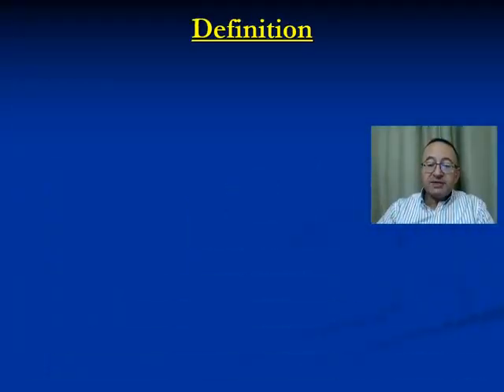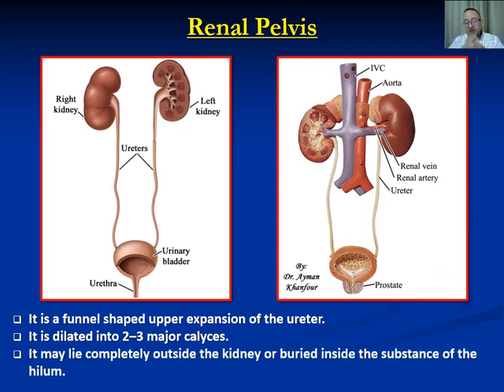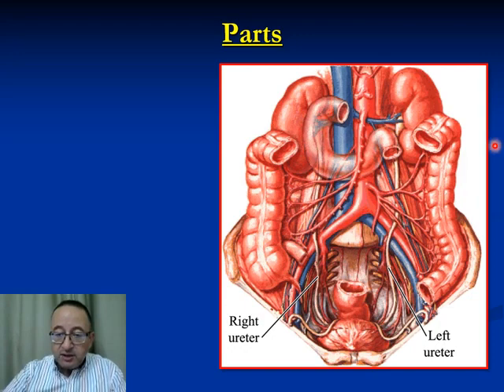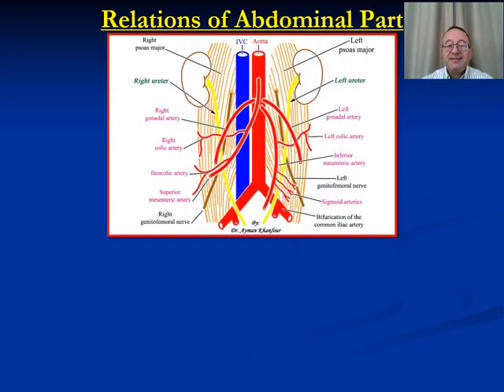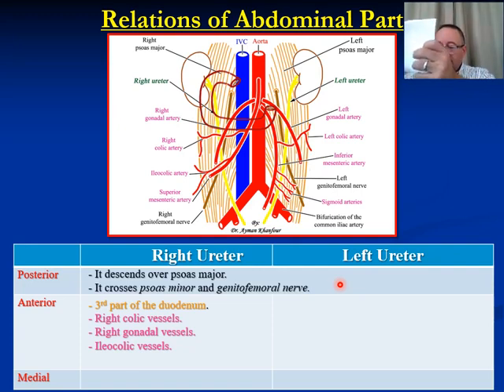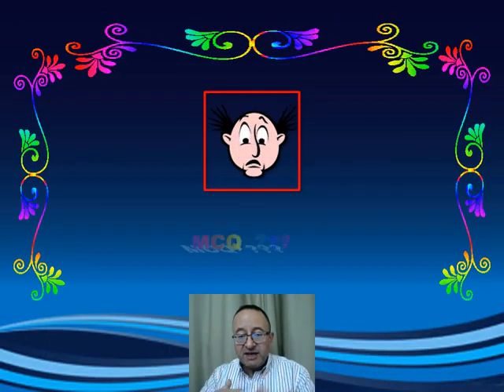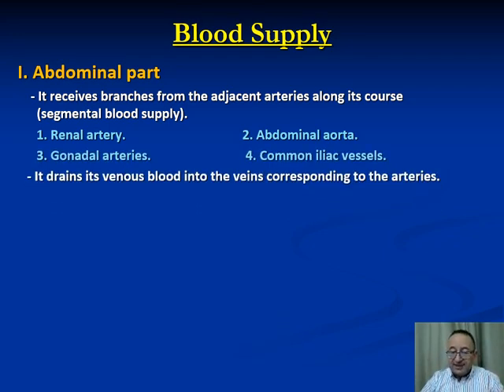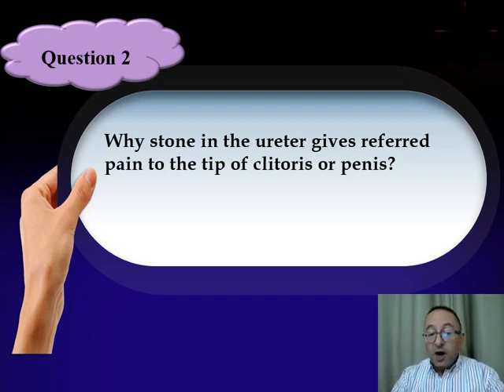4 - 02. Ureter (English teaching